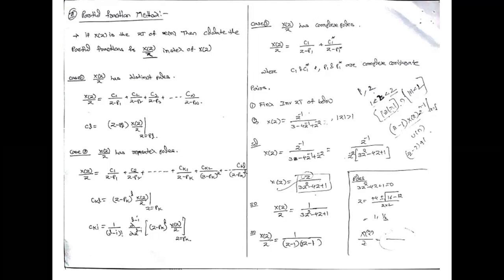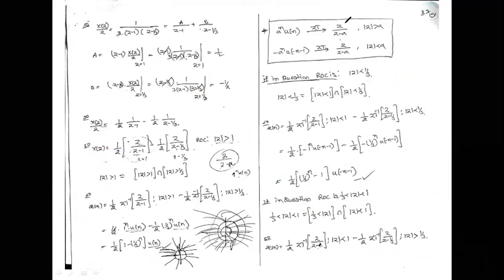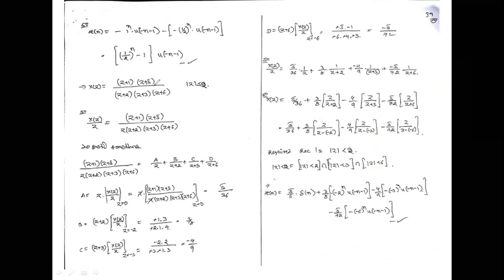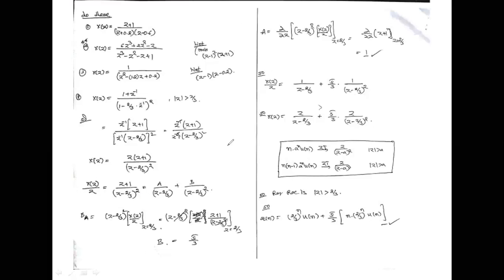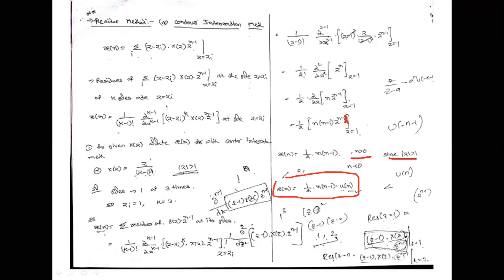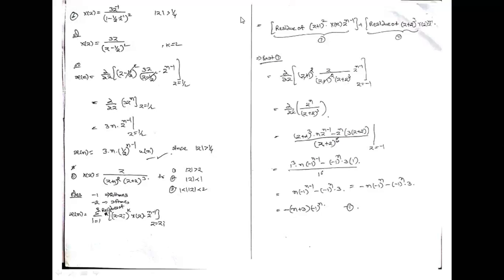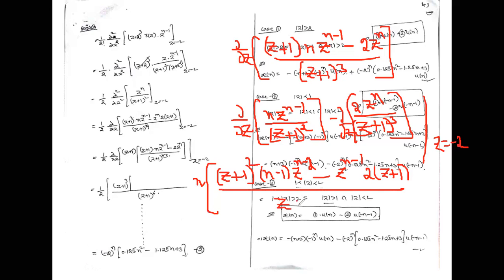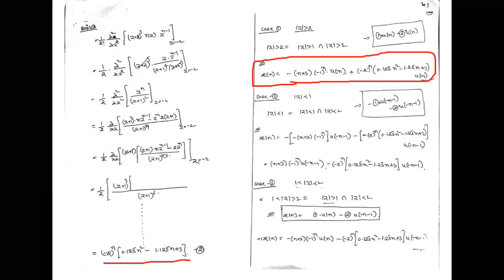SS-Inverse Z Transforms Examples-2 By NVS